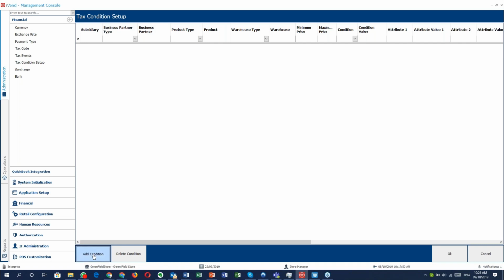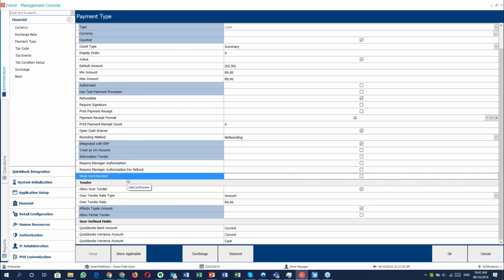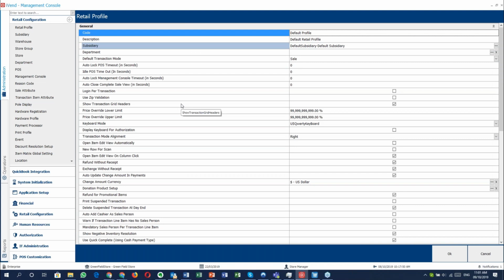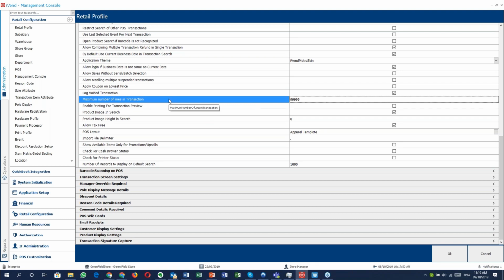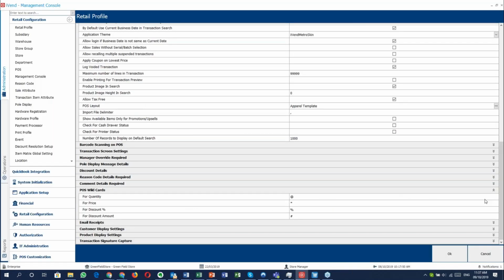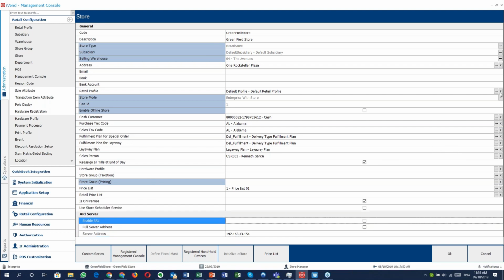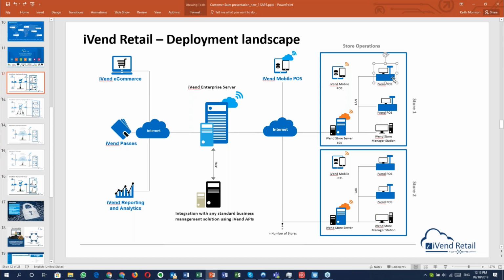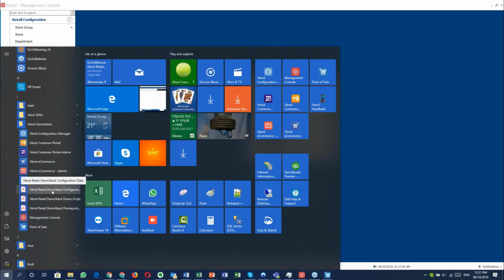session 3 of 5 iVend Retail Channel Partner Web based Enablement Program